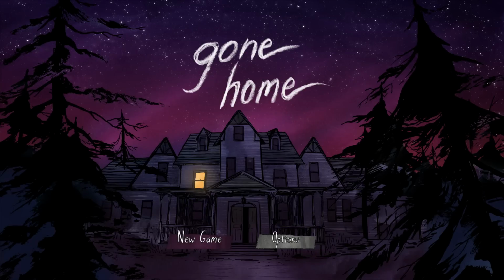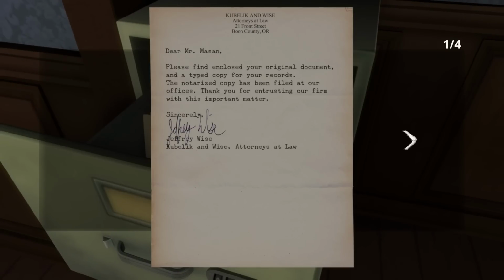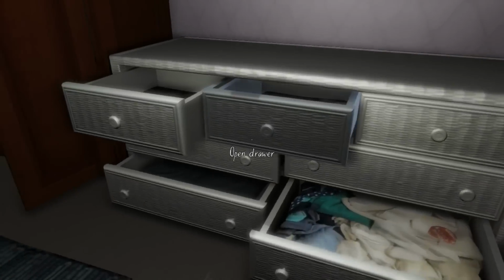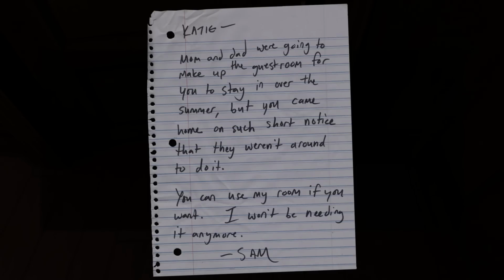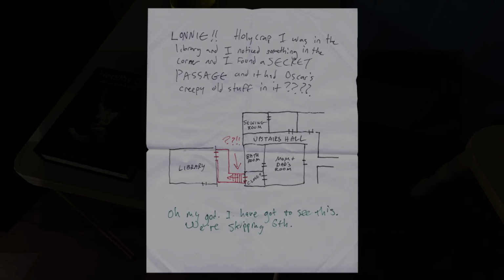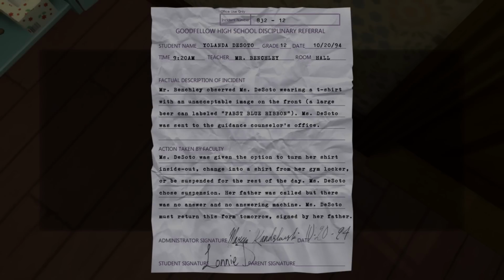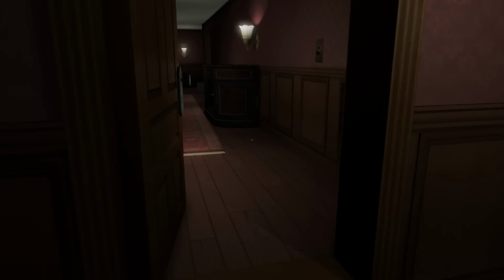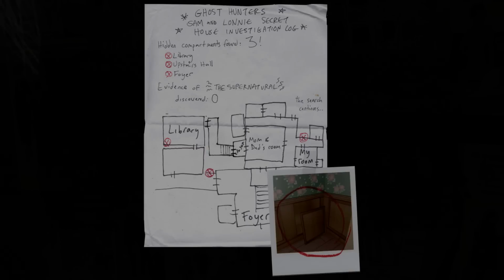Gone Home Console Edition Full Game Walkthrough PS4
This is a Gone Home Console Edition (PS4) Full Game Walkthrough with commentary. An enjoyable, if cheesy, slice-of-lifey style game.